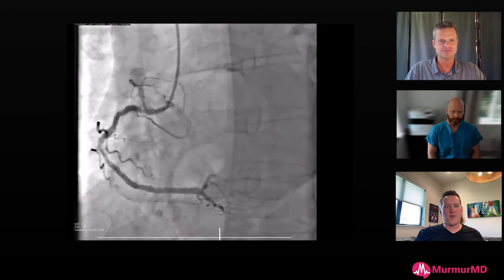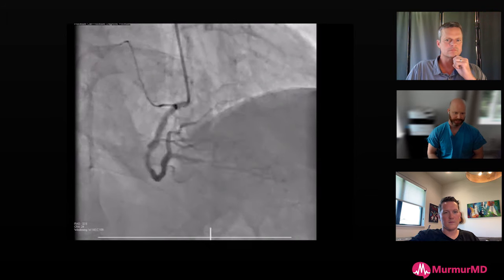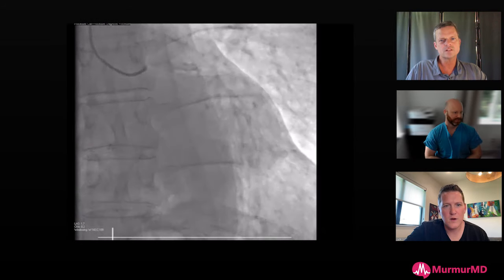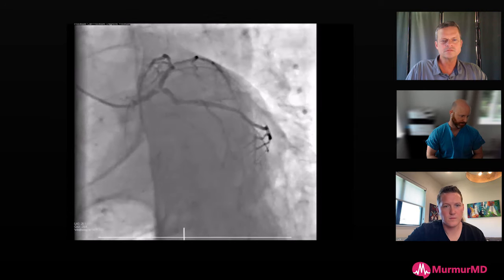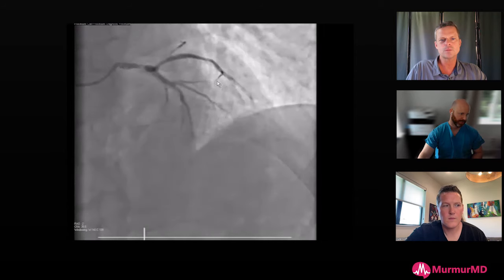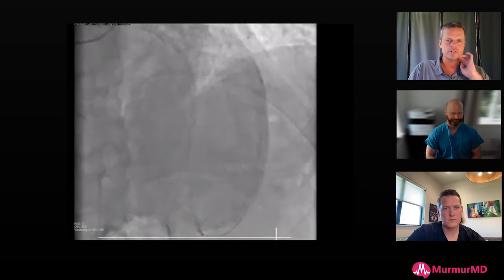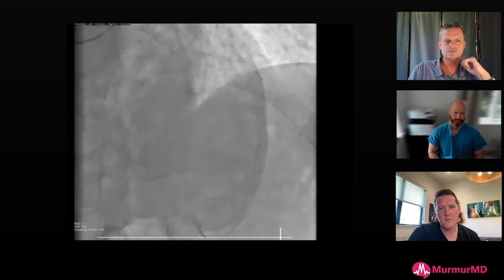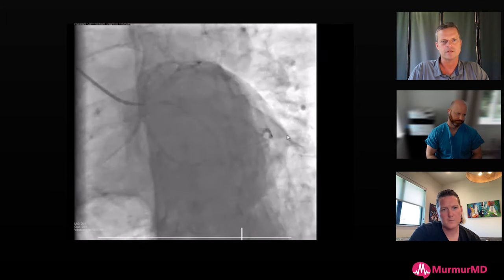How would you handle this severe coronary calcium case?!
Dr. Brown presents a case involving a patient in their late 70s with low left ventricular function, severe calcified disease in the proximal right coronary artery, and a lesion in the posterior descending artery. The left main bifurcation is also severely calcified, with a nodule that poses a challenge for wire placement.

Dr. Raney and Dr. Walsh discuss their potential approaches- including the use of Impella, what size guide to use, and IVL with Shockwave.

MurmurMD's question to you is- how would you approach this case?! Keep your eye out for the follow-up too!